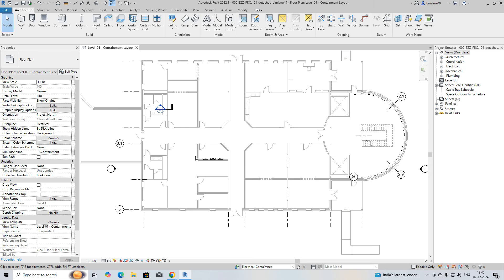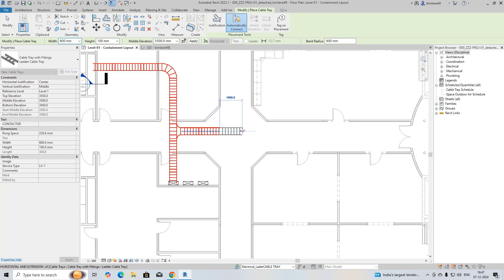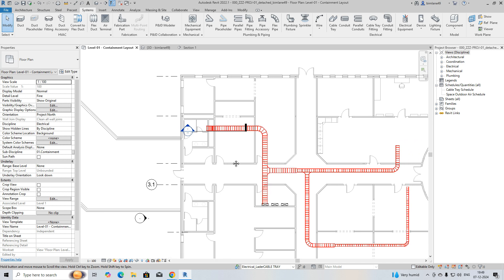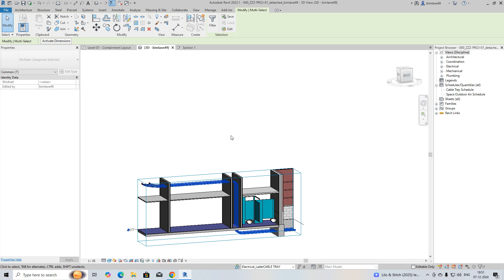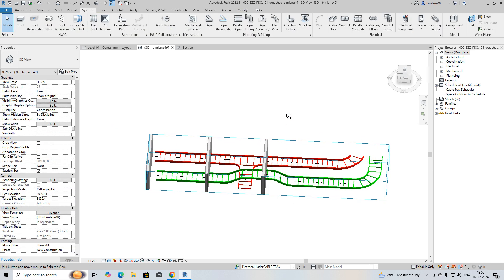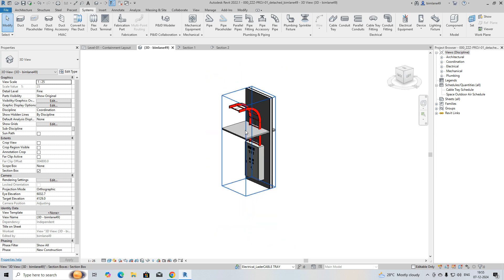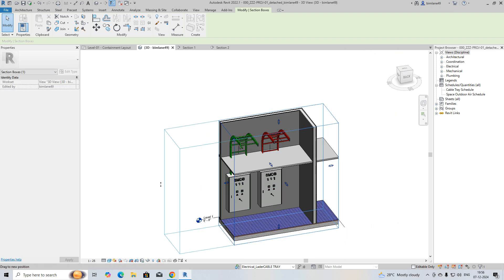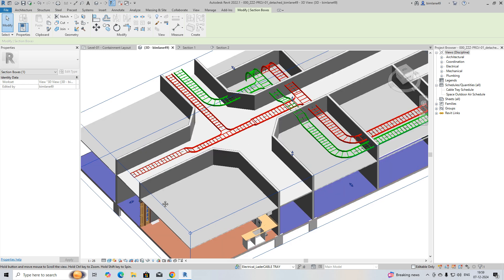REVIT ELECTRICAL CABLE LADDER training for beginners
Overview:
This training program focuses on using Autodesk Revit for designing and managing electrical cable trays and conduits within a Building Information Modeling (BIM) environment. The course is designed to provide participants with the skills and knowledge necessary to create, modify, and document electrical systems in a building project using Revit.
Key Learning Objectives:
Introduction to Revit MEP:
Understanding the Revit interface and basic navigation.
Overview of the MEP (Mechanical, Electrical, Plumbing) environment.
Electrical Systems in Revit:
Introduction to electrical systems and components in Revit.
Understanding electrical settings and preferences.
Cable Tray Design:
Creating cable tray layouts using different tray types and sizes.
Modifying and customizing cable tray systems.
Best practices for routing and organizing cable trays in a model.
Conduit Design:
Creating and placing conduits in a Revit model.
Modifying conduit runs and fittings.
Understanding conduit types, sizes, and material specifications.
System Connectivity:
Connecting electrical devices and equipment with cable trays and conduits.
Managing and verifying system connectivity and integrity.
Using tools for automatic routing and manual adjustments.
Annotation and Documentation:
Creating and managing electrical schedules and tags.
Annotating electrical plans with cable tray and conduit information.
Generating construction documents and drawings.
Coordination and Collaboration:
Coordinating with other disciplines using Revit’s collaboration tools.
Detecting and resolving clashes between electrical systems and other building components.
Understanding the workflow for sharing and linking models.
Advanced Features:
Utilizing Revit’s analysis tools for electrical systems.
Customizing families for cable trays and conduits.
Exploring third-party plugins and add-ons to enhance functionality.
Who Should Attend:
Electrical engineers and designers.
BIM coordinators and managers.
MEP professionals looking to enhance their Revit skills.
Architects and construction professionals involved in the coordination of electrical systems.
Prerequisites:
Basic knowledge of electrical systems and principles.
Familiarity with Autodesk Revit basics is recommended but not required.
Course Format:
Instructor-led training sessions (online or in-person).
Hands-on practice with real-world projects.
Interactive workshops and Q&A sessions.
Access to training materials, guides, and resources.
By the end of the training, participants will have a solid understanding of how to efficiently use Revit for designing and managing cable trays and conduits in an electrical system, ensuring accuracy, compliance, and seamless integration within a BIM workflow.